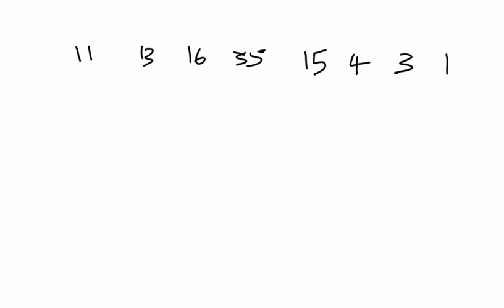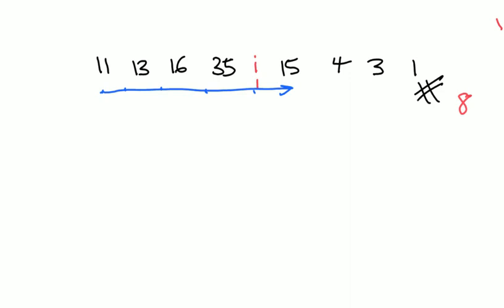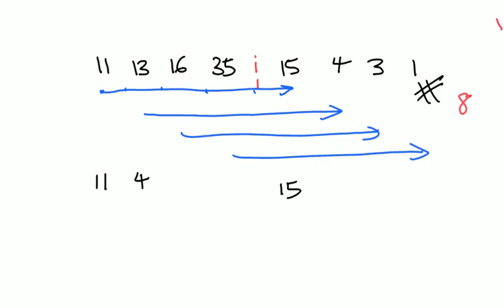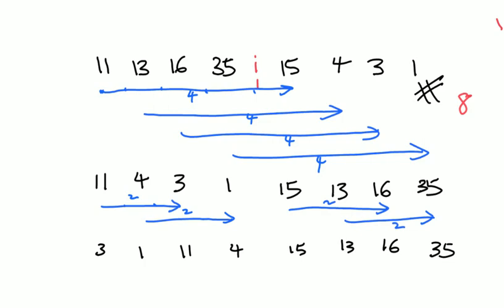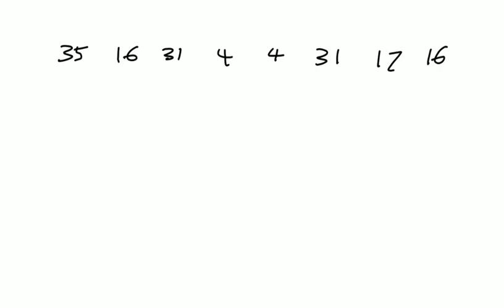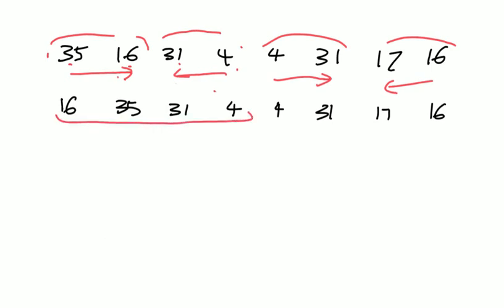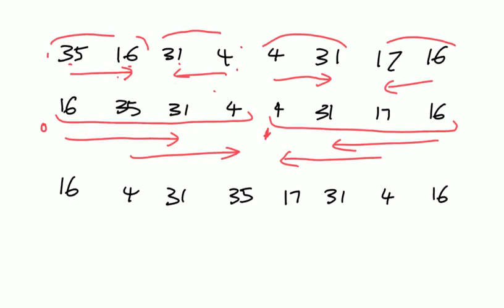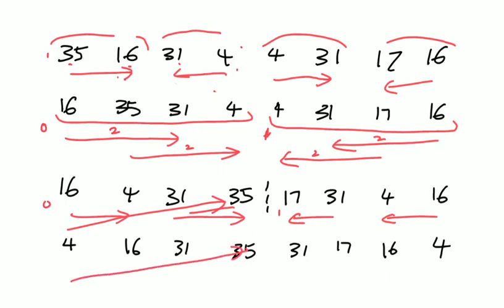Bitonic sort (retake)